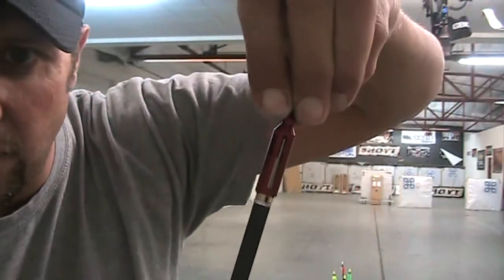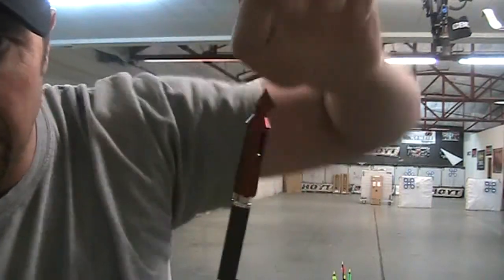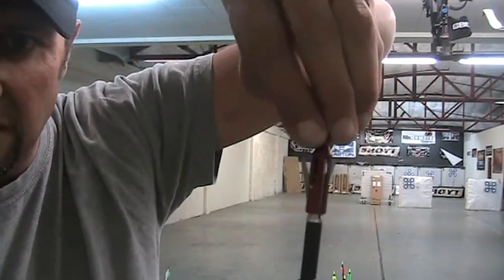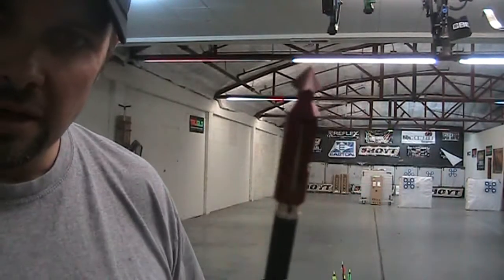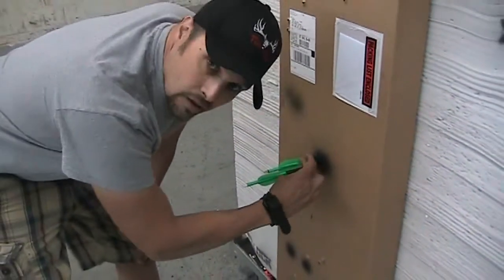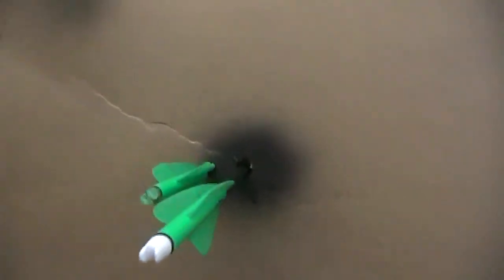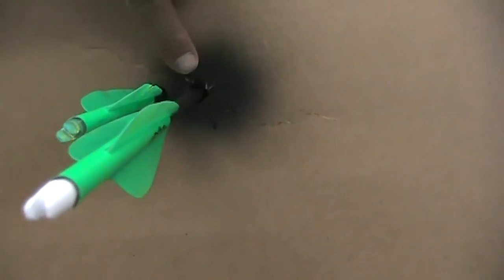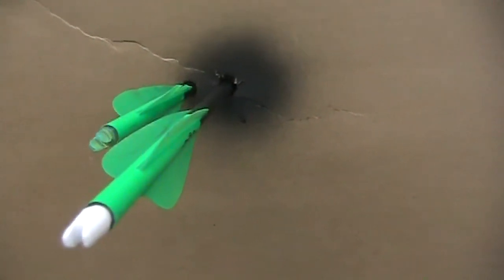EPEK X-C3 demonstration on accuracy and the mechanics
Gerald Olsen demonstrates the great accuracy and how the EPEK X-C3 flys right with your fieldpoints. Then he demonstrates how to reload and reset the head after it has been deployed.